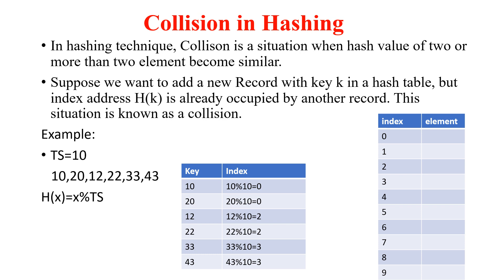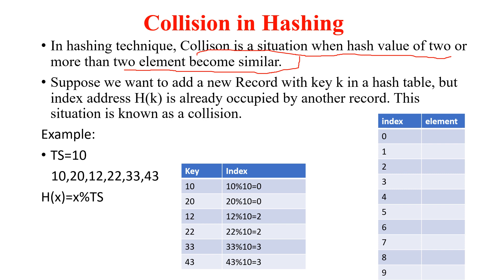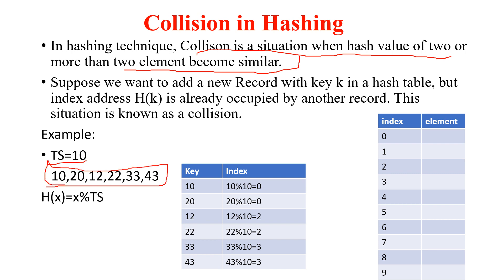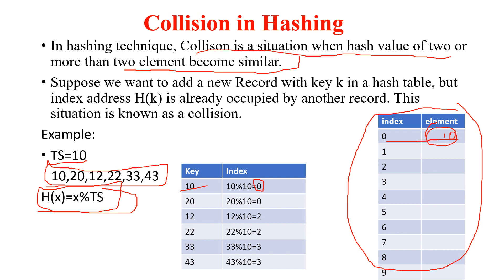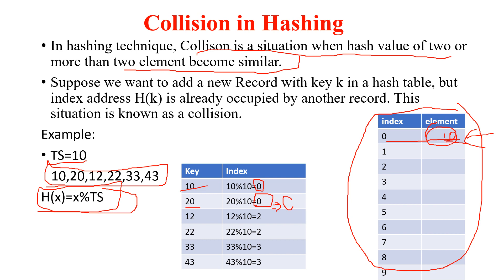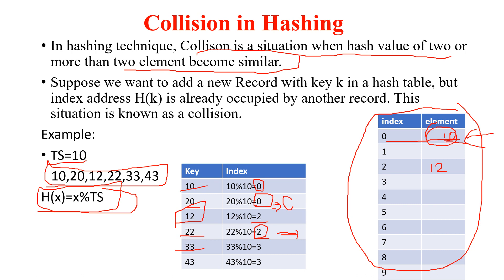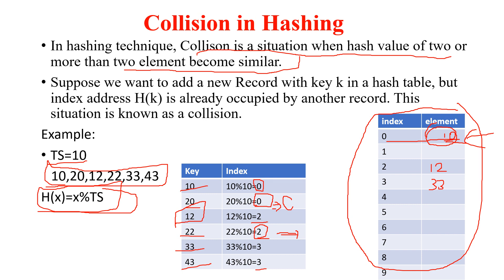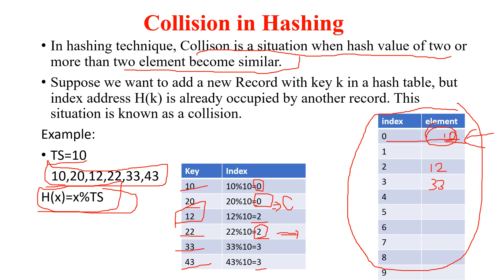Data Structure 2023||Collision in Hashing || How to resolve collision||Lecture-7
In this video, we will discuss the concept of collision in hashing. Hashing is a commonly used technique for storing and retrieving data quickly, but collisions can occur when two or more keys are mapped to the same hash value.

We will start by explaining what collisions are and why they are a problem in hashing. We will then explore various collision resolution techniques, including chaining and open addressing, and discuss their advantages and disadvantages.

We will also discuss how the choice of hash function can impact collision rates and provide some tips for choosing a suitable hash function.

If you are a programmer or computer science student, this video is a must-watch as it will give you a solid understanding of collision resolution in hashing. So, tune in and learn how to avoid collisions in your hashing applications!